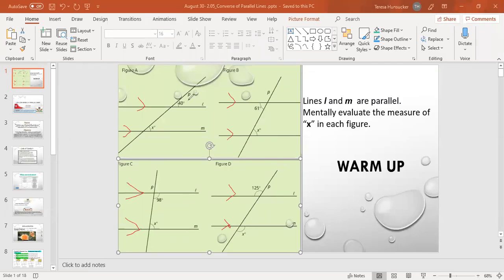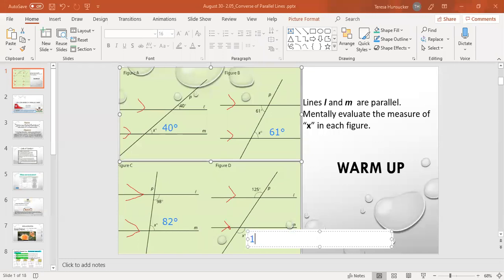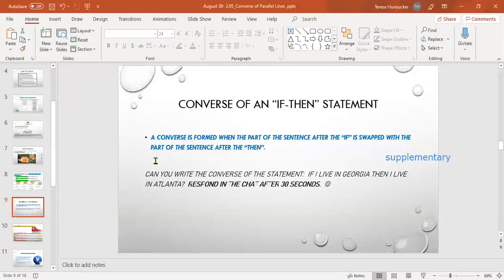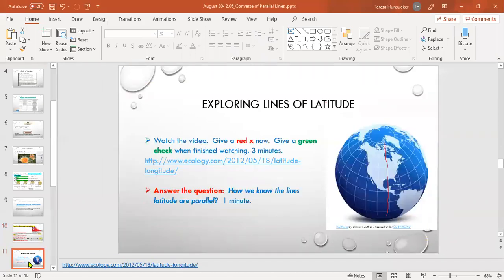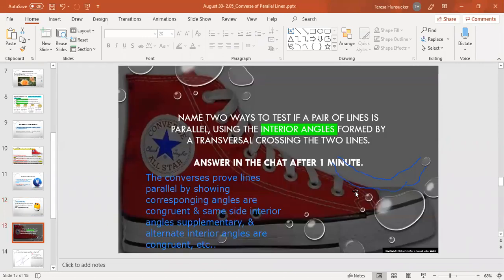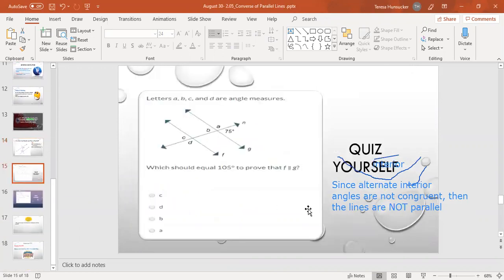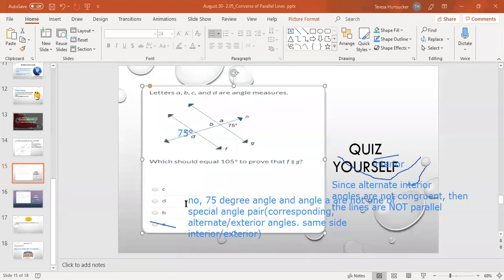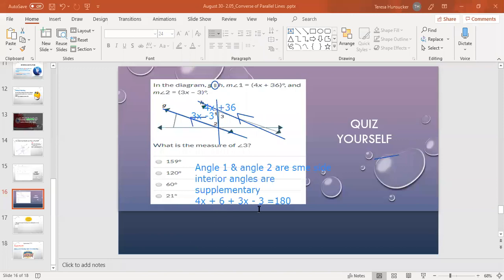August 30th Section 2 05